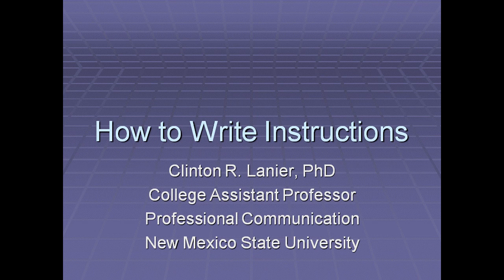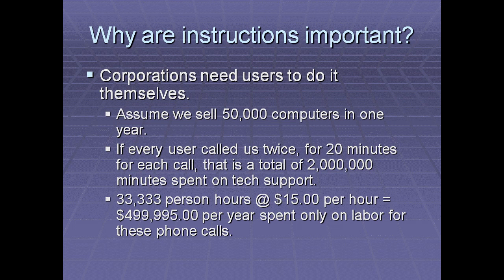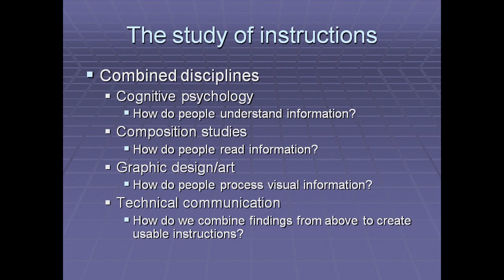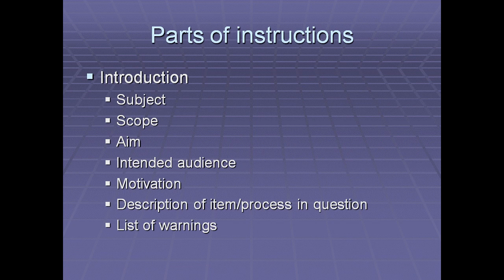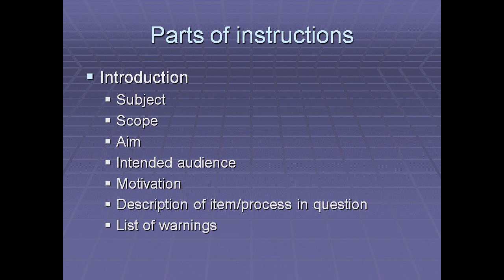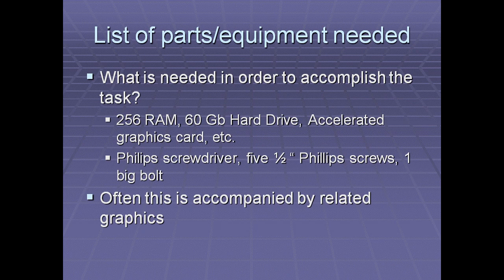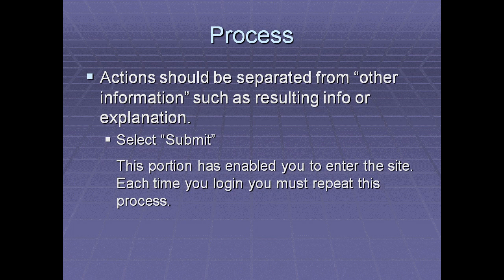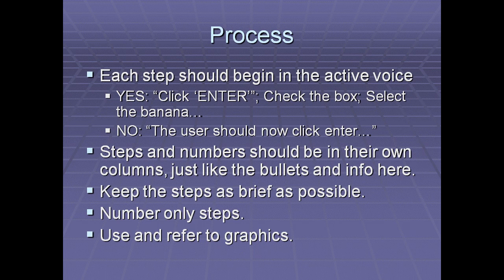How to Write Instructions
Quick lecture about creating instructions, the various pieces of instructions and considerations to make.